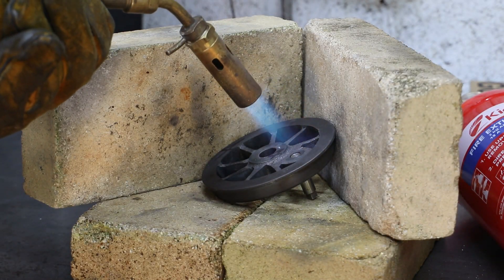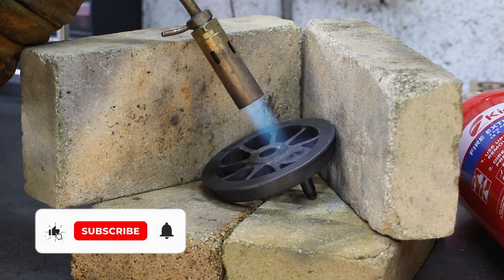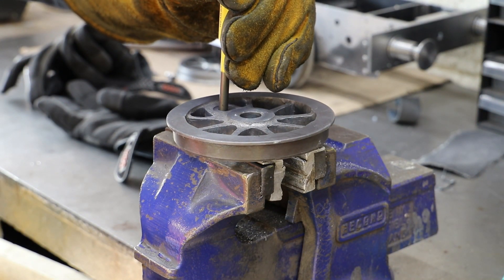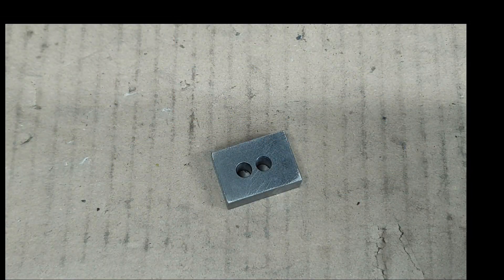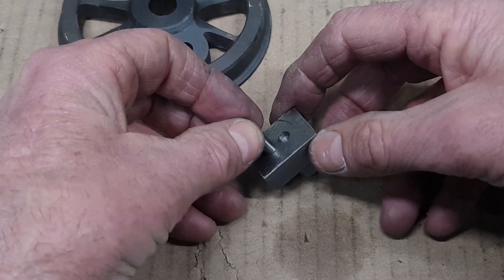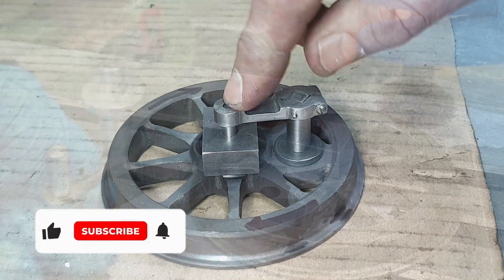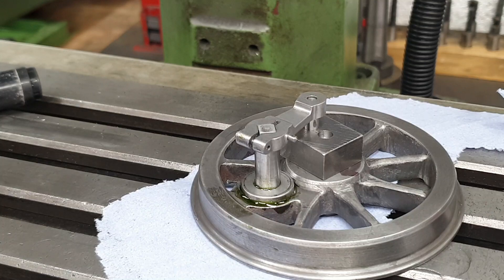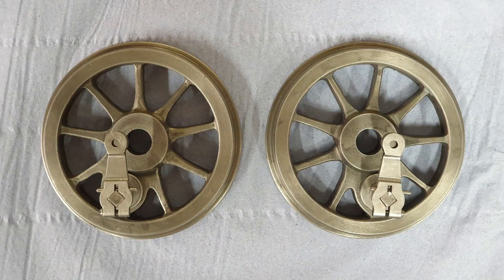Part 11: Refitting the Driving Crankpins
In this video I remove and refit the driving crankpins to align the squared off ends correctly.